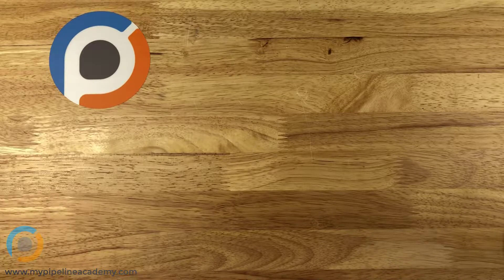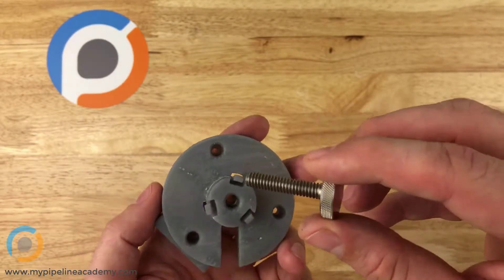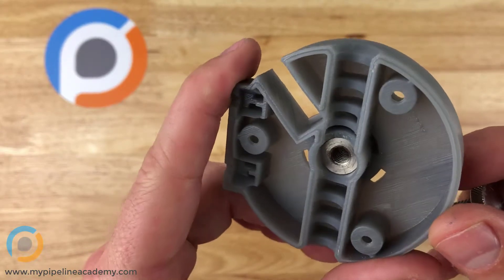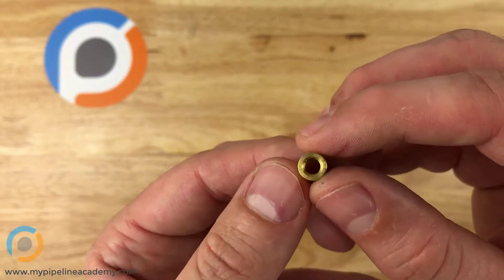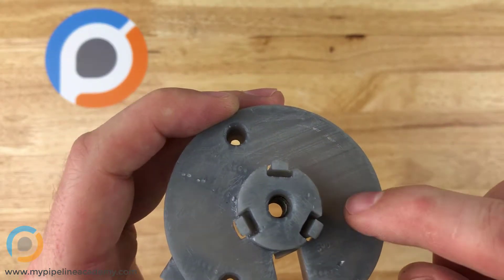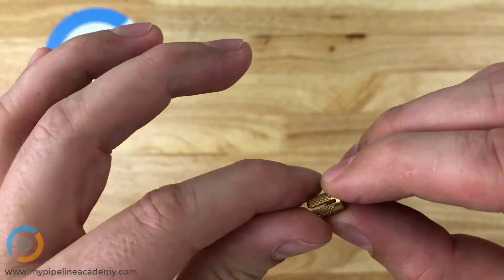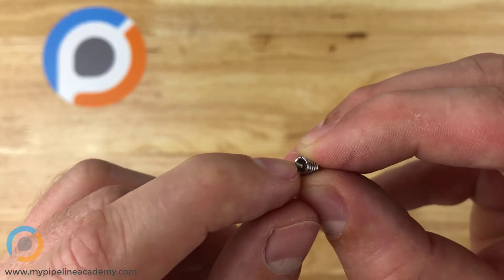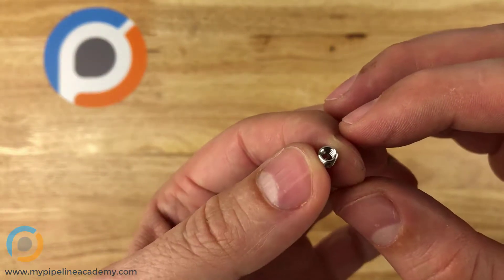Mechanical Design: Threaded Inserts Intro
Threaded inserts allow for stronger threads in a material/part than would otherwise be possible based on the base part material’s properties. For example, you might have a plastic part in which you want very strong threads. Plastic parts can be directly threaded, but they are weak (because plastic is typically considered a non-structural material, usually). In this case a metal threaded insert can be placed in the plastic. Thus, the designer enjoys the lower cost and weight associated with a plastic part, but the higher strength of steel threads. Of course, threaded inserts can be placed in metal parts, as well (this is especially common in Aluminum parts where galling could occur if steel fasteners were placed directly on Aluminum threads). Threaded inserts can also be placed in materials that otherwise simply cannot be threaded, such as wood.